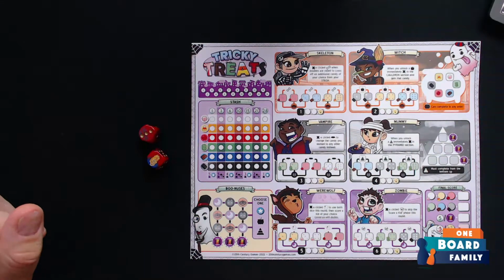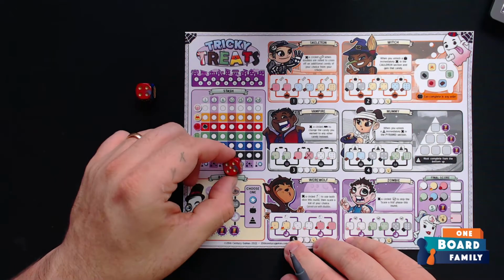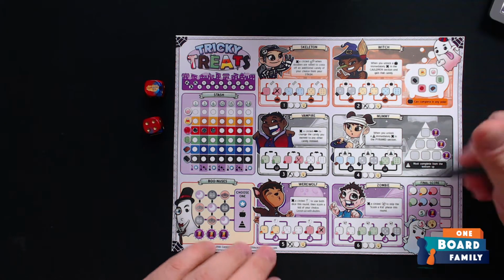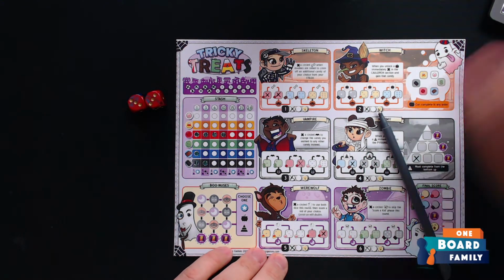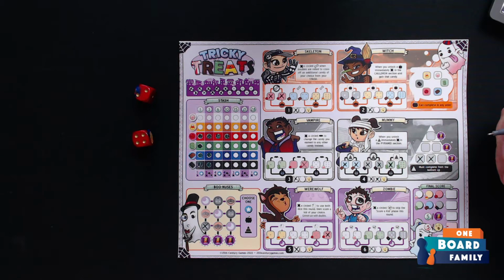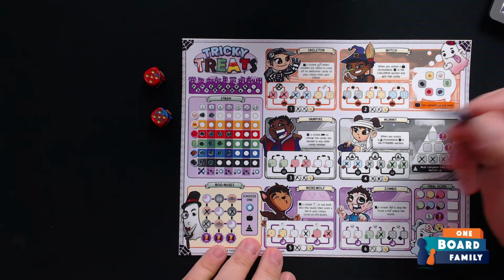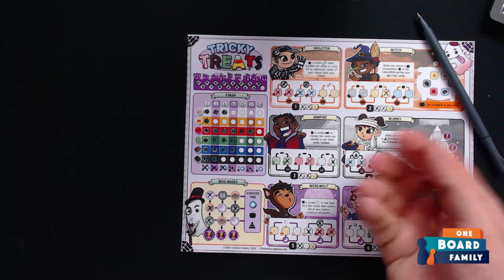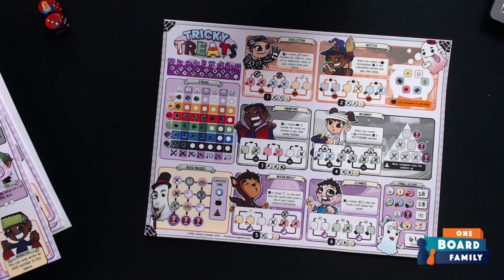Let's Play Tricky Treats from 25th Century Games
Tricky Treats is one of three print and play games being published by @25thCenturyGames, created by designer Danny Devine. In this video, Ryan will give you the basics of the game that requires just two 6-sided dice and a pen. You can play this game with any number of players, just print a sheet for each player.

You can get this game along with the other two print and play games through the Ghosts Love Candy: Roll & Fright campaign on Kickstarter for only $3.

0:00 - Introduction to Tricky Treats
1:19 - How to play
3:25 -  Full playthrough
23:48 - End game scoring

Looking for more board game content for the whole family?

*This print and play was provided to us from 25th Century Games to preview for content creators.